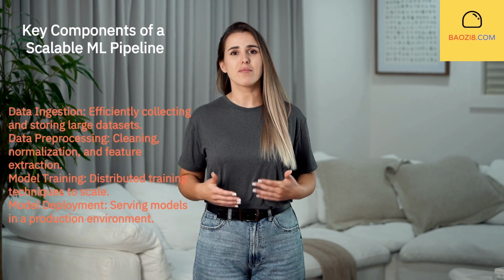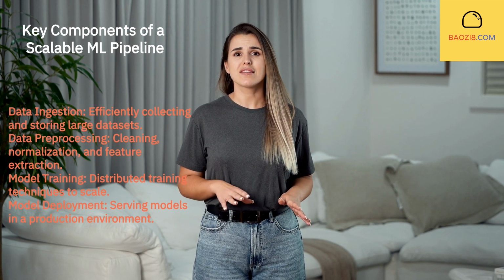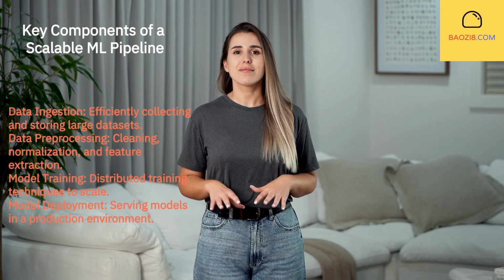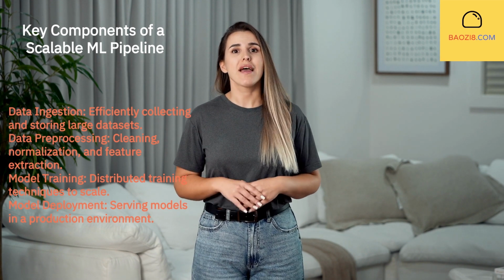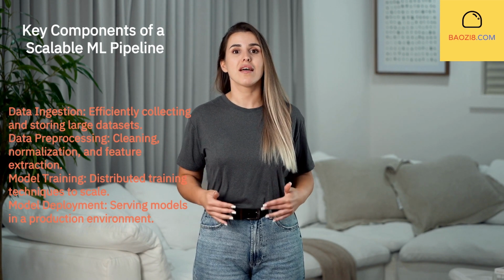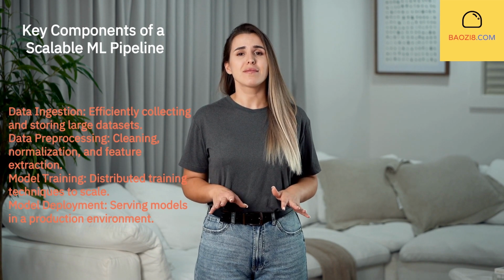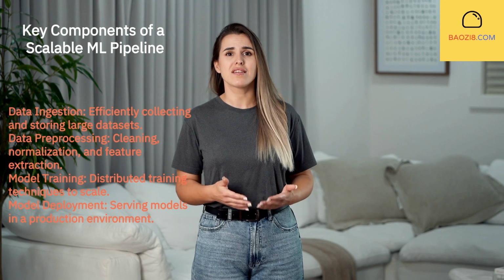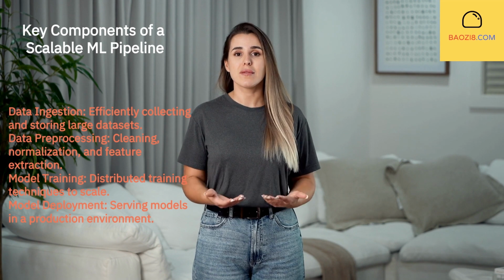AI Teaching AI Interview Questions & Answers: Machine Learning Pipeline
How would you approach building a scalable machine learning pipeline for training and serving large models? What are the key components and challenges you would address?

Minecraft, Deepseek, ChatGPT, AI, Artificial Intelligence, crash course for AI, Learn AI, AI course, AI for dummies, LLM, Large Language Model, Machine Learning